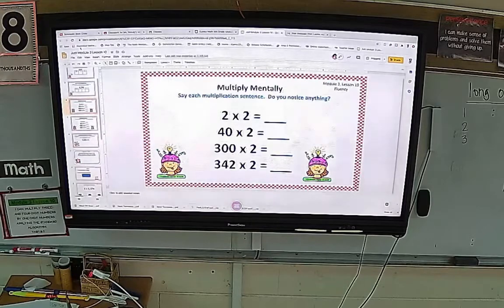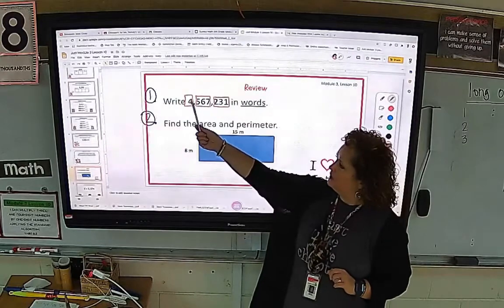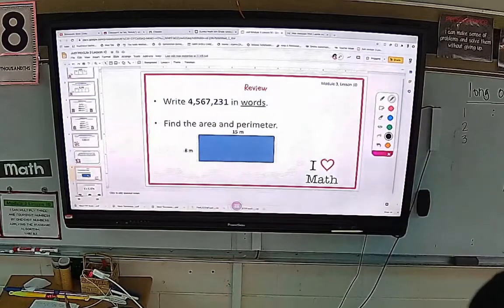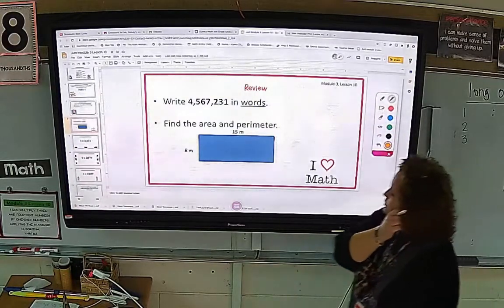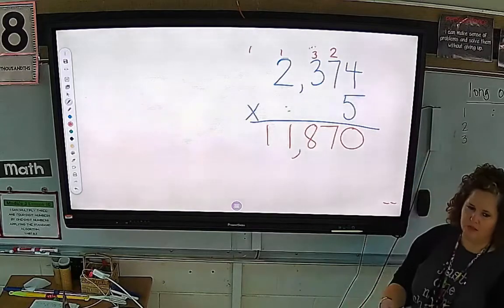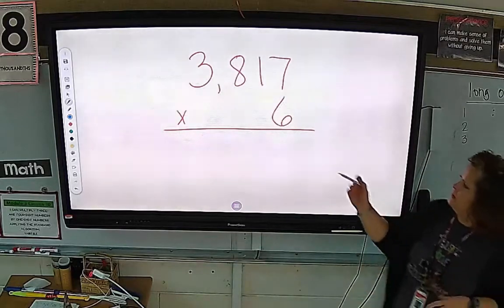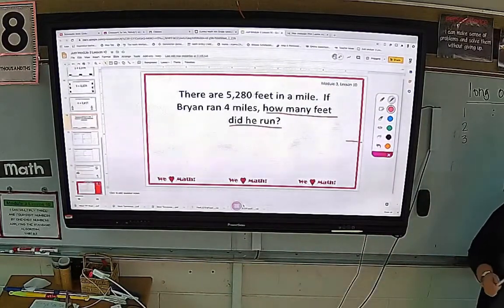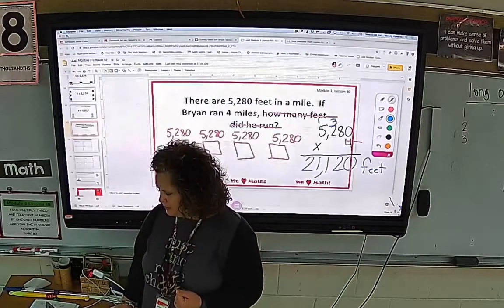Ms. Wendy's Video: Module 3 Lesson 10